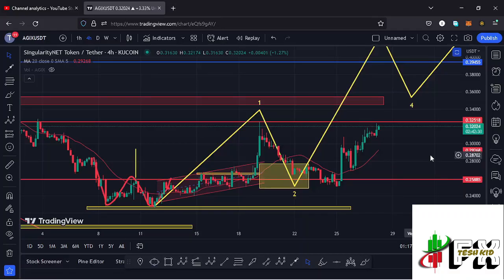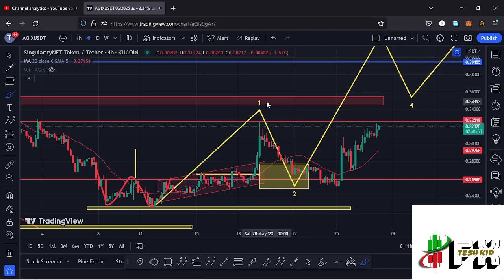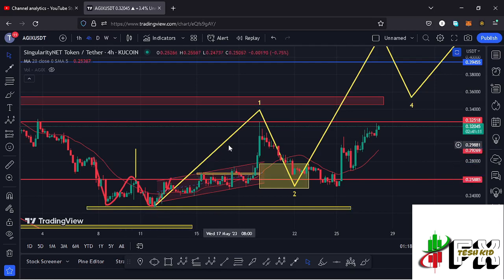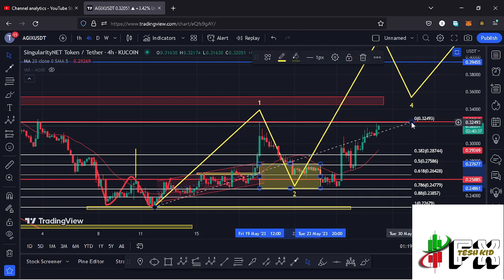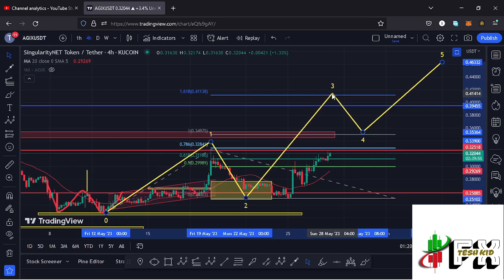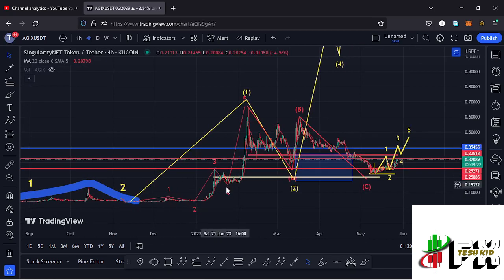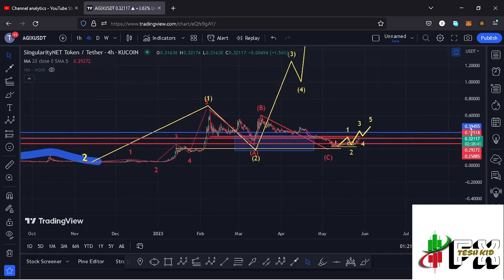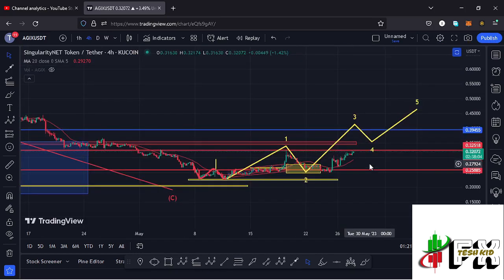🚨AGIX IS A TICKING BOMB HERE IS WHY PRICE PREDICTION UPDATE